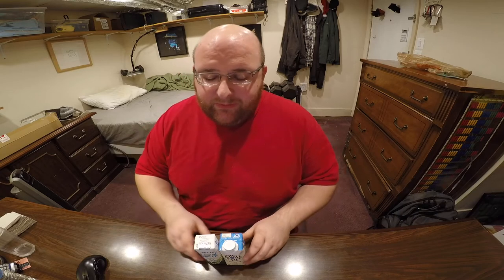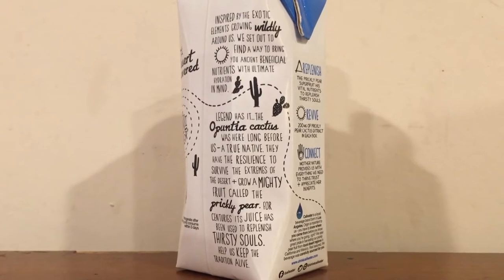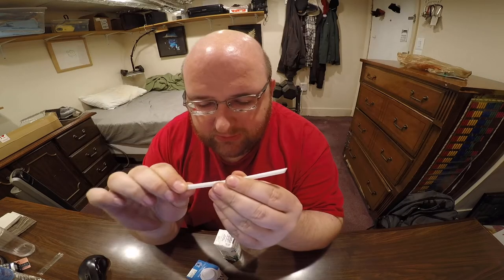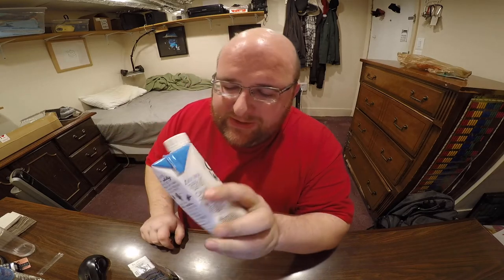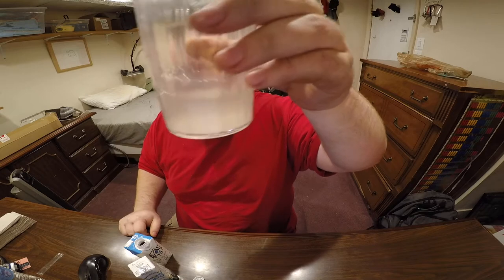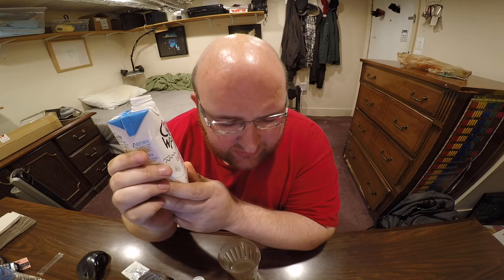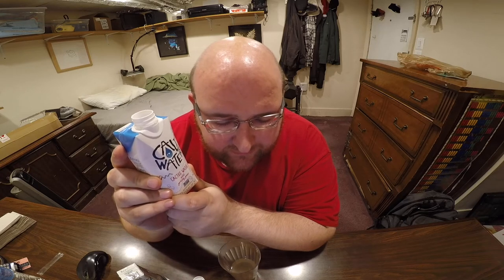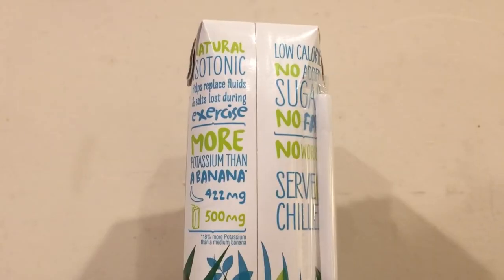Jon Drinks Water #5944 Cali Water Cactus Water VS Harvest Bay Coconut Water Original